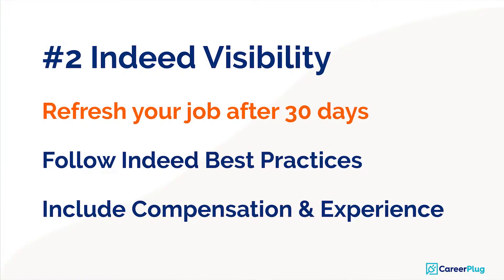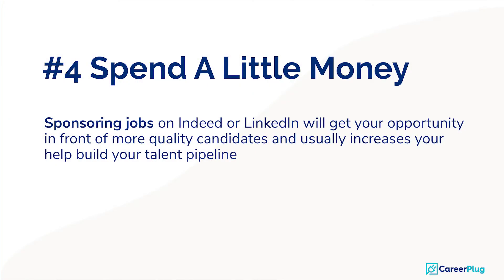Ask a Hiring Expert: Tips for Boosting Your Applicant Pipeline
In your hiring, you’ll inevitably encounter a time where, despite your best efforts, the applicants you need are hard to find. Whether it’s the number of applicants that is low or the quality of talent that is poor, you need to build a strong talent pipeline for your hiring funnel to do its job. This video goes over a few strategies to help you put on your recruiter hat and boost your talent pipeline.